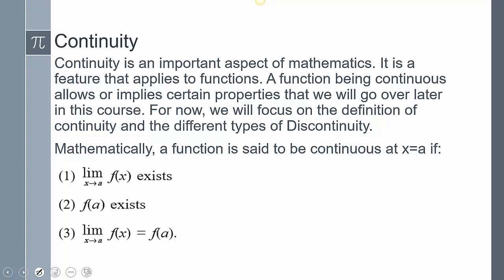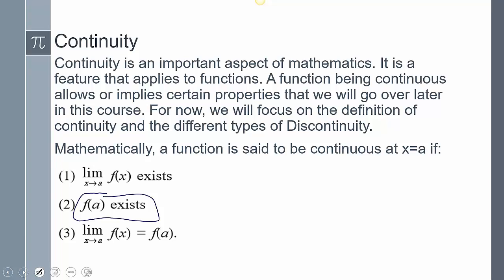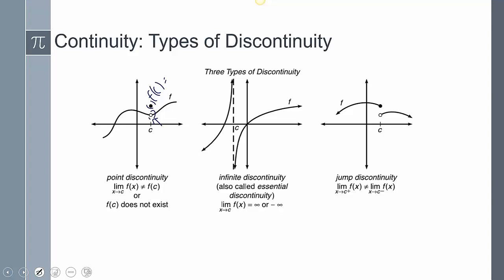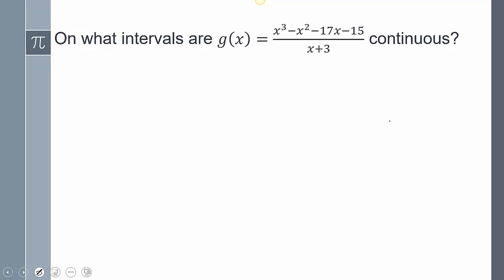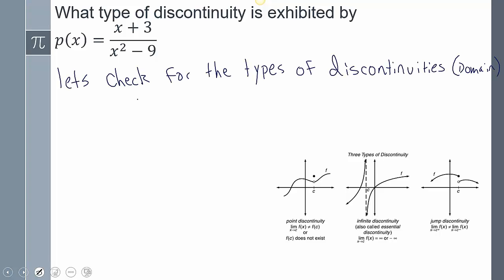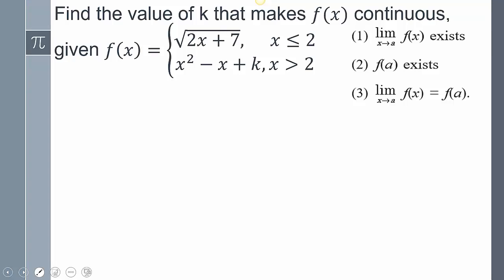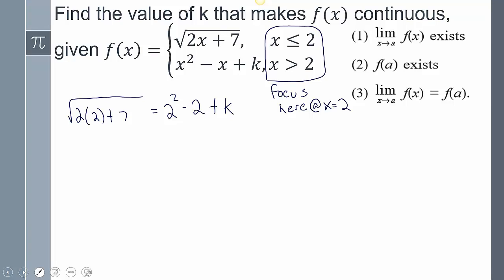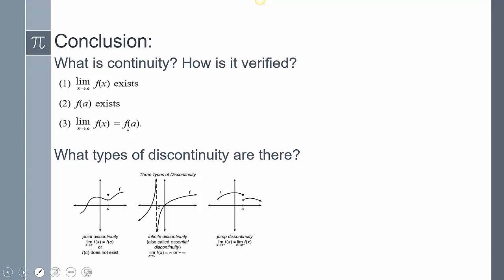Calculus Lesson 10-3 Limits and Continuity: Continuity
This lesson introduces the concept of continuity